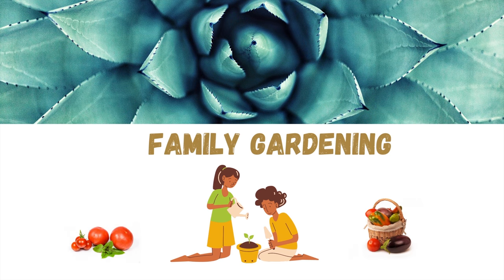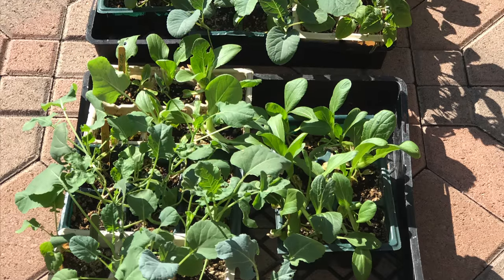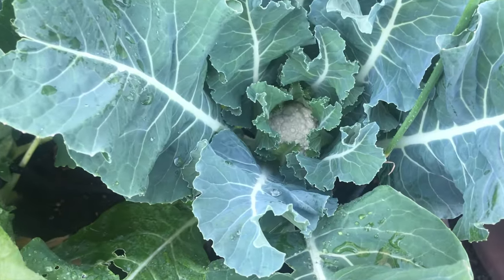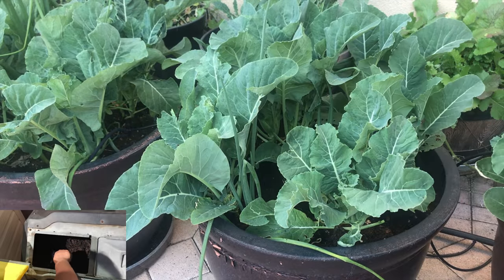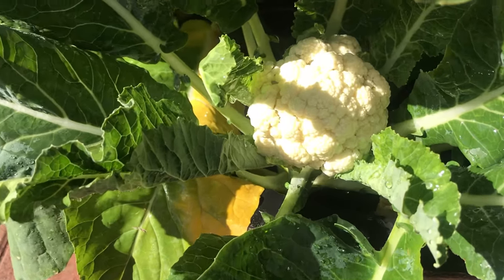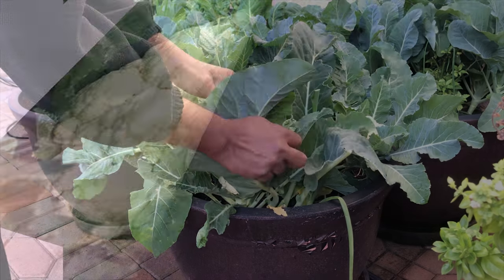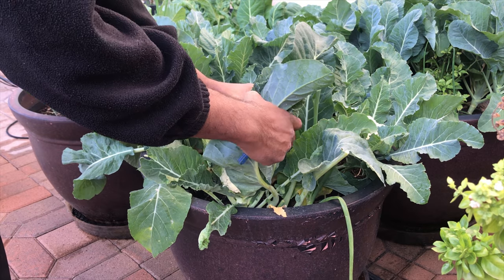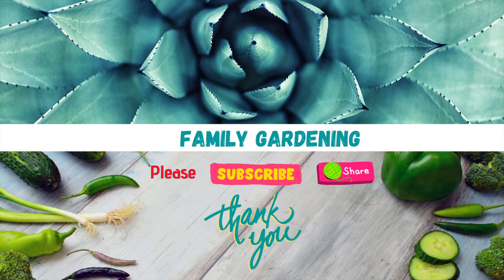How to grow LOTS of Cauliflowers in CONTAINERS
In this video we will show how to grow about 18 Organic Cauliflowers in 3 containers.